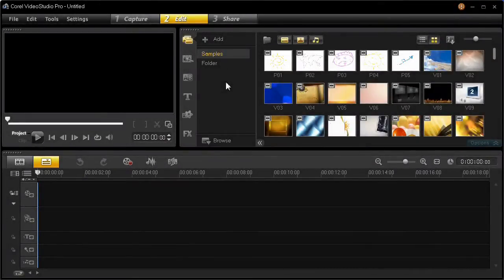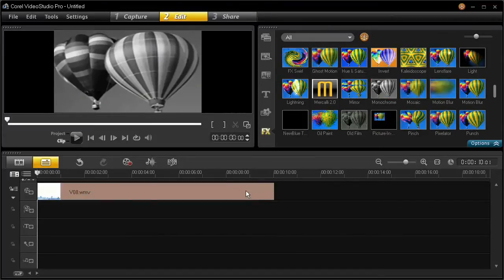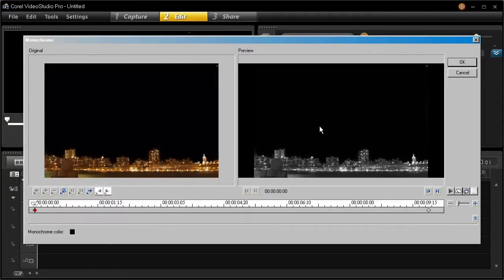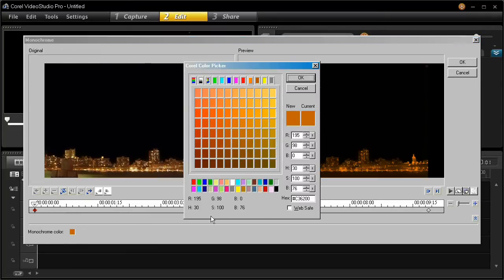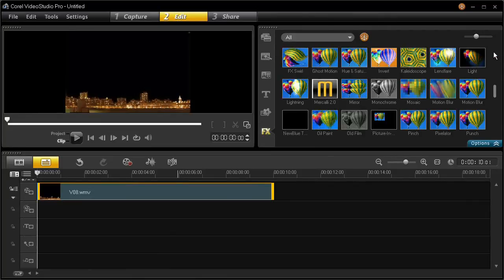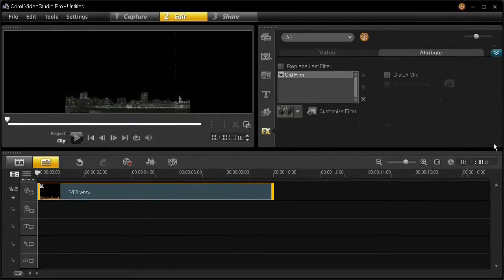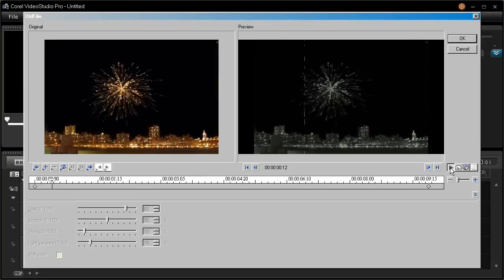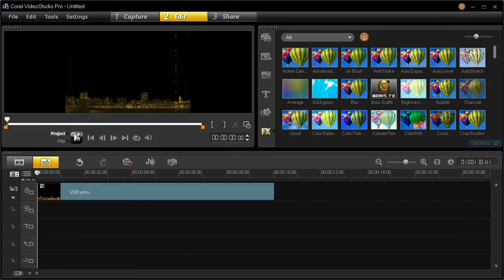Using filter effects in VideoStudio X5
In this tutorial lesson you will learn how you can use VideoStudio to add a vintage effect to your videos that will help to take the viewer back in time.